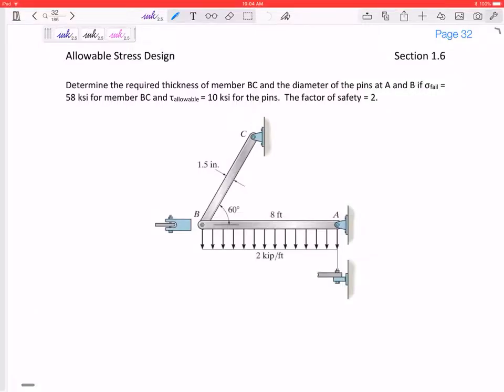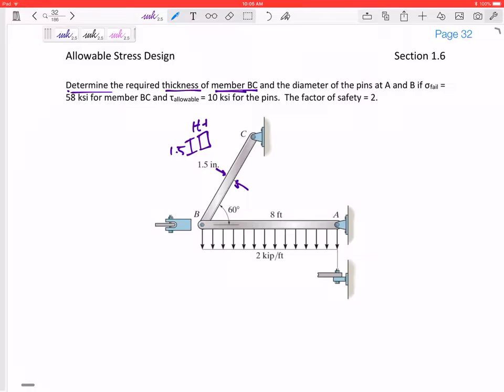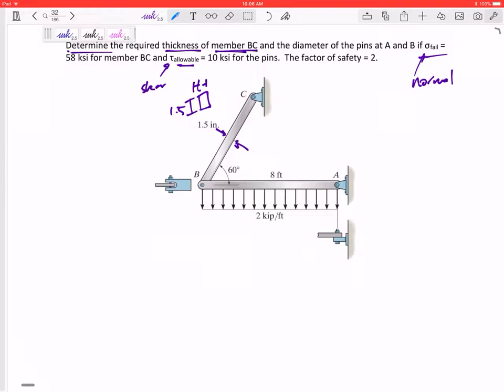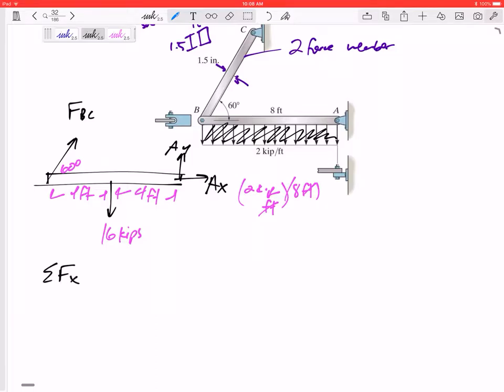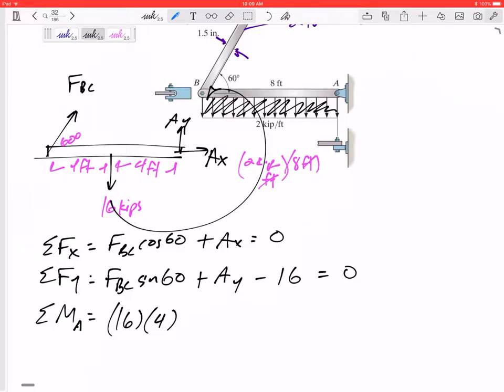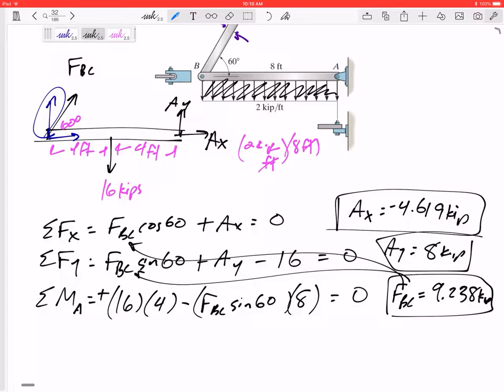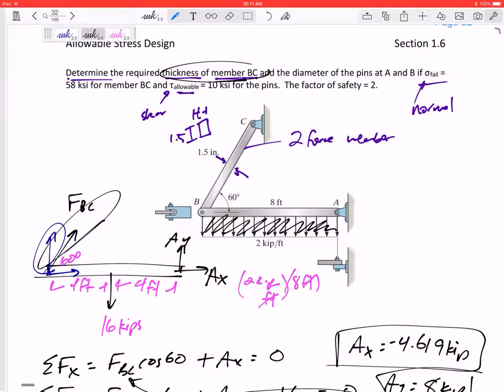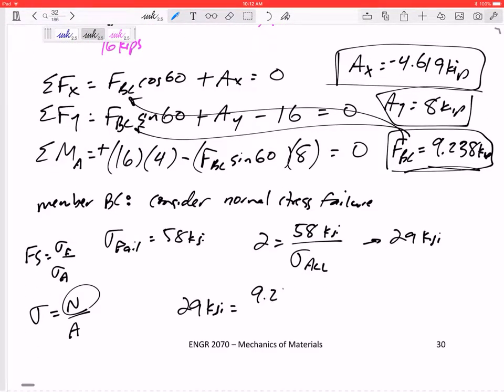Mechanics of Materials - Allowable Stress Design Example 1